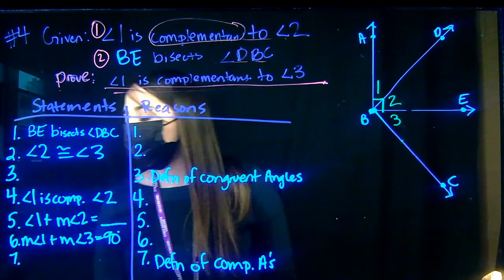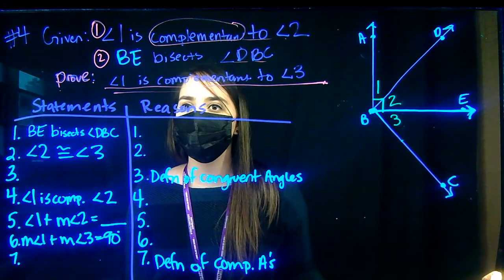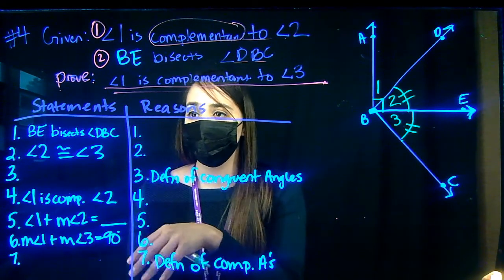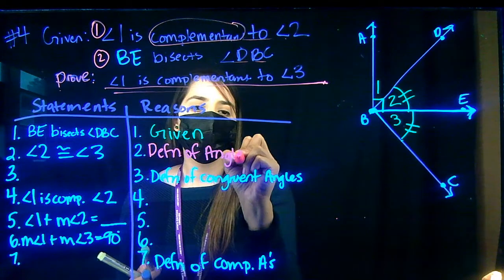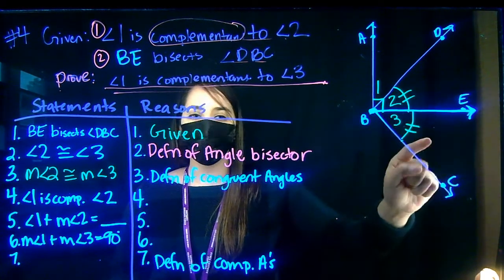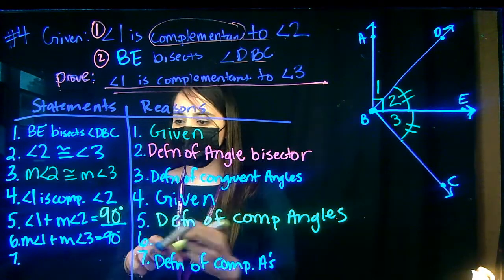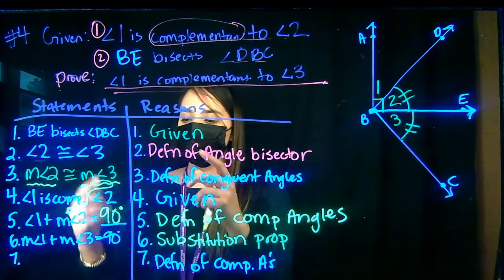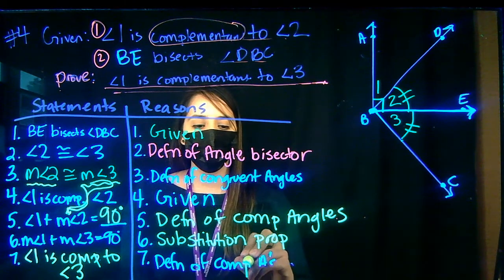Example of a Two Column Proof #4 pg. 70 Springboard Geometry